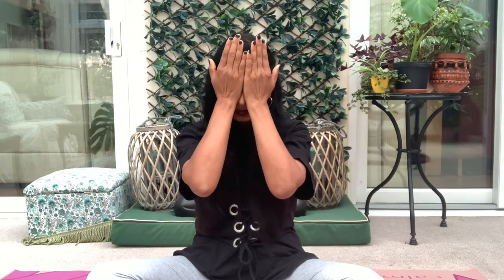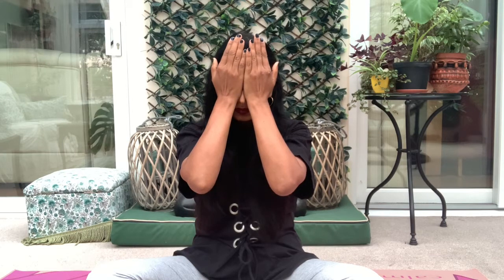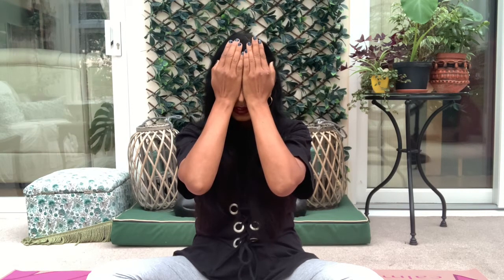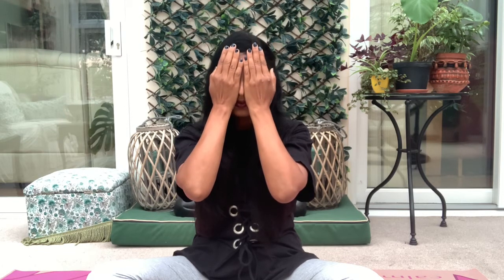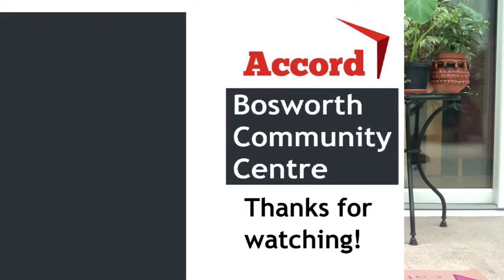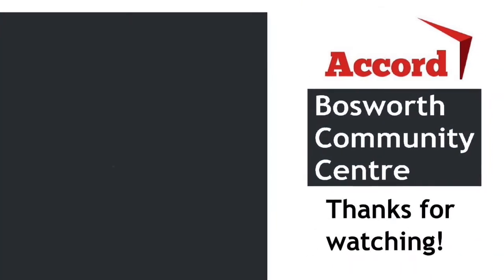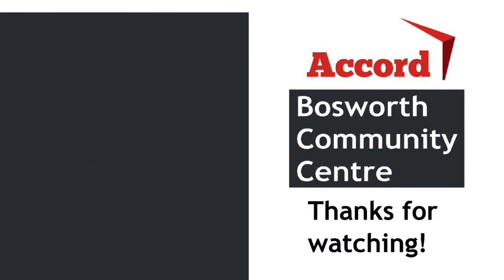Guided meditation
Getting frustrated and stressed is part of day to day life. Why not to take a break and do this guided meditation to release the stored negative energy from mind and body.